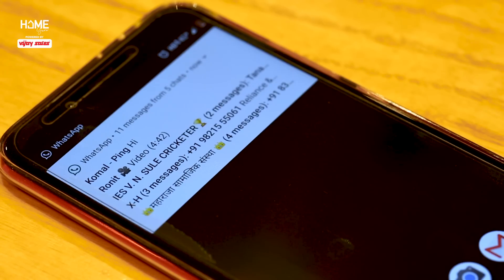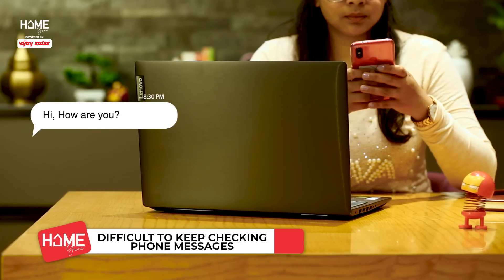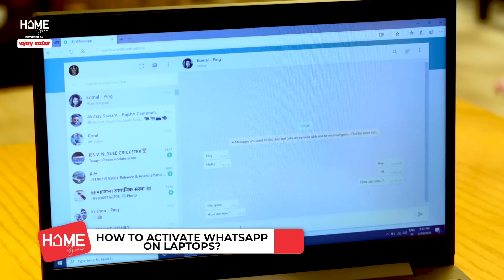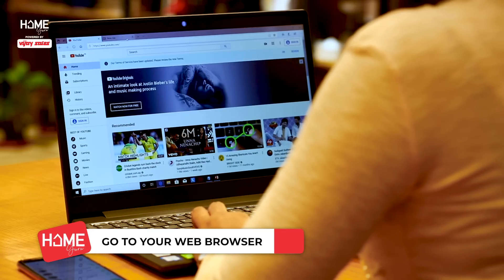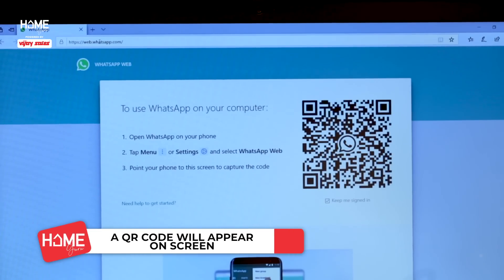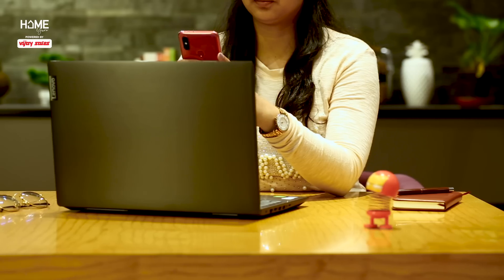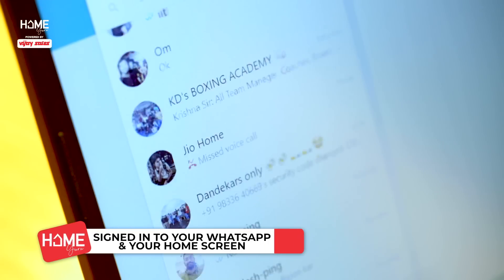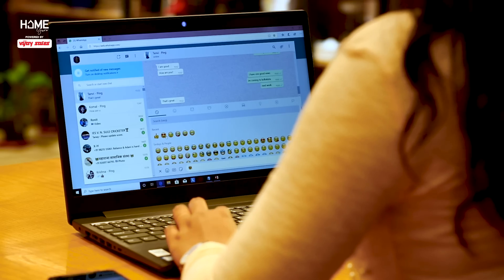Steps To Open WhatsApp Web On Your Laptop | Home Guru | Vijay Sales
Want to know some of the Easy steps to Set Up WhatsApp On Your Windows or MacBook ? Then watch this video from the Home Guru series powered by Vijay Sales. We provide you some quick steps to set up WhatsApp on your PC/Laptop. Now keep texting and messaging hassle free without touching your phone. Let us know the feedback in the comments below and Keep watching the channel for more such content.

Don't forget to click on the bell icon to stay updated about the latest entries to our stores!

or visit our stores now.